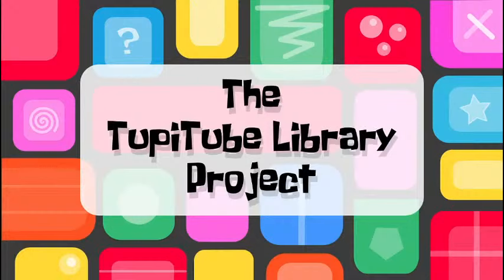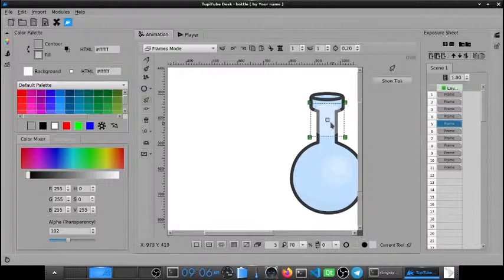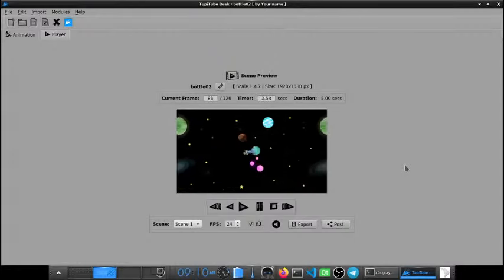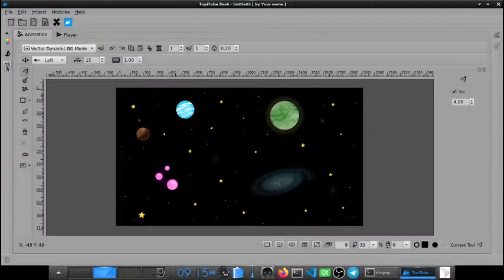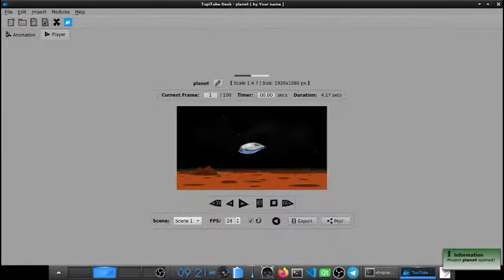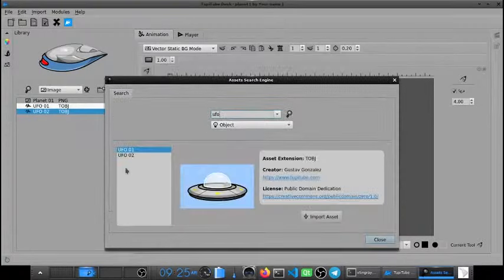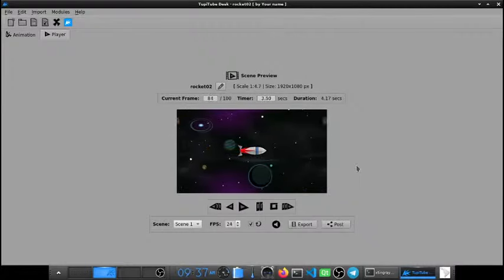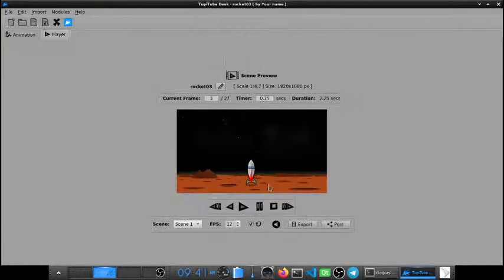Workshop for TupiTubers No 15: Playing around with the TupiTube Library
In this session, we will work on several examples using assets from the TupiTube Library.